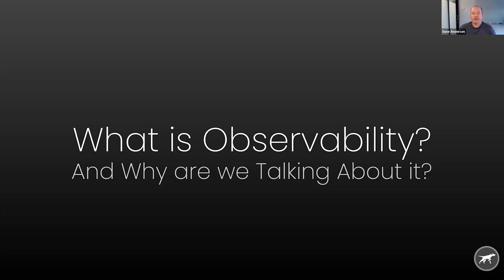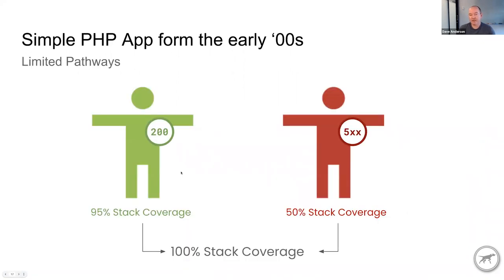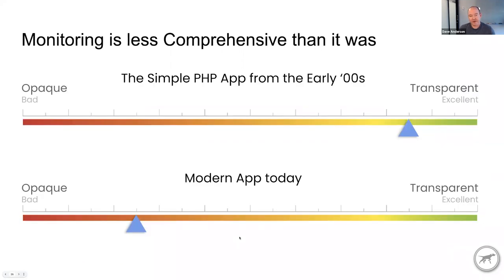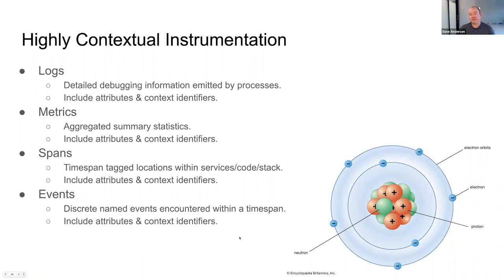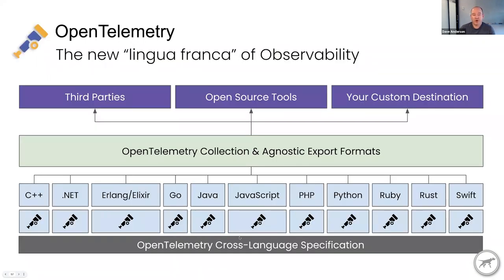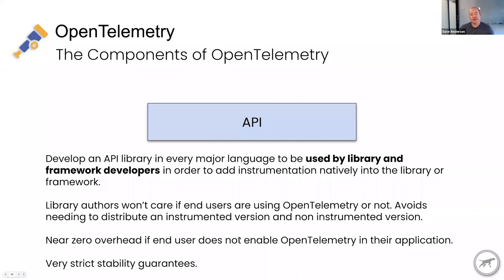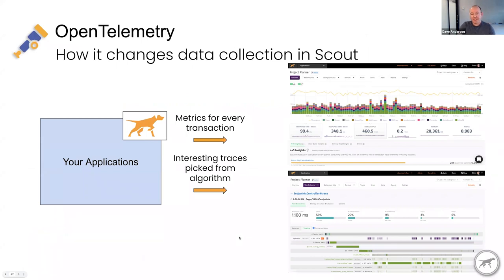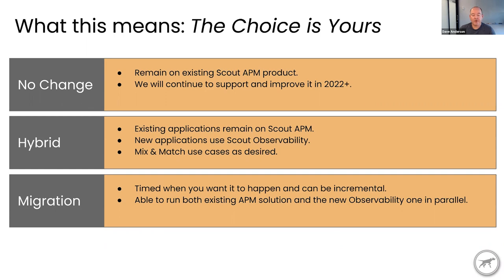The Future of Observability